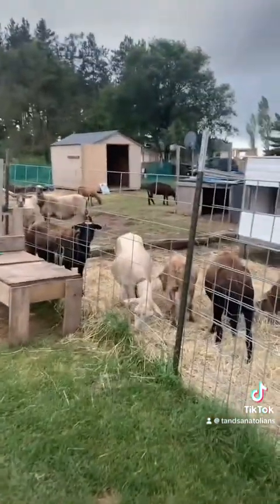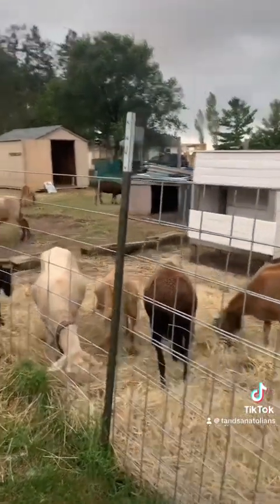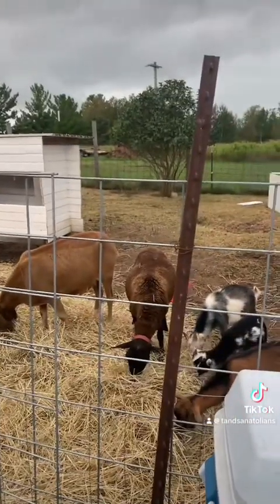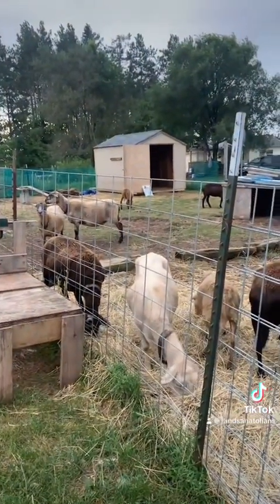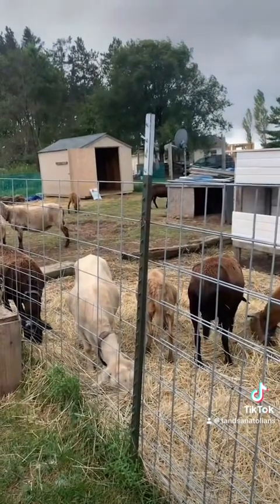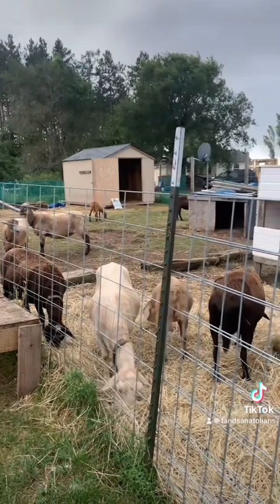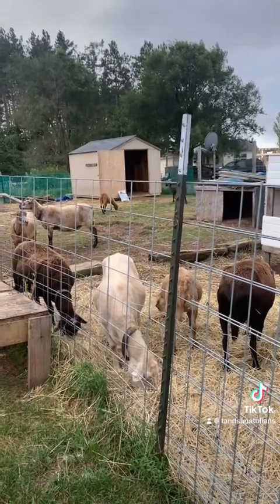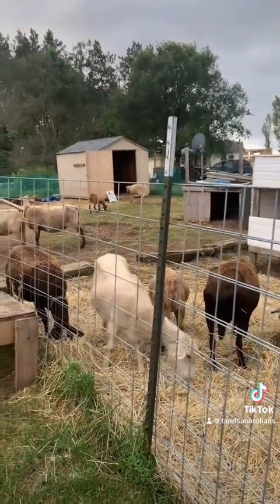Sheep Experiment 2025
I’m going to regret this come January!